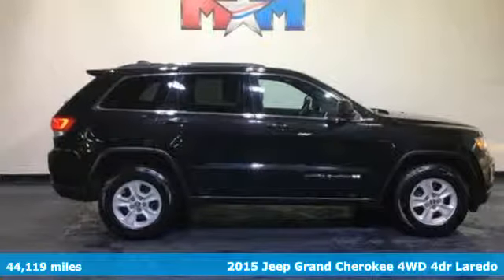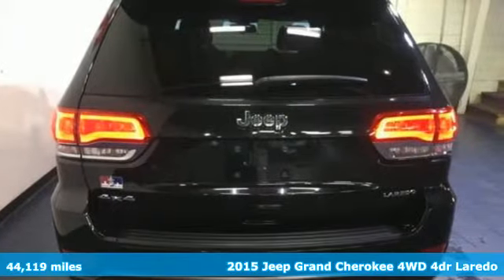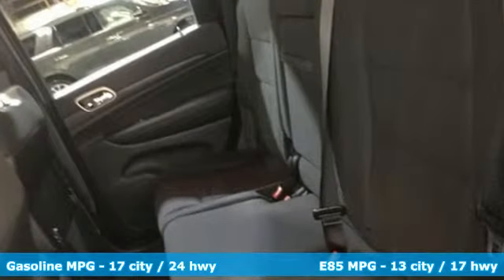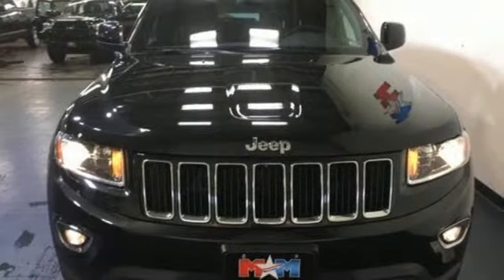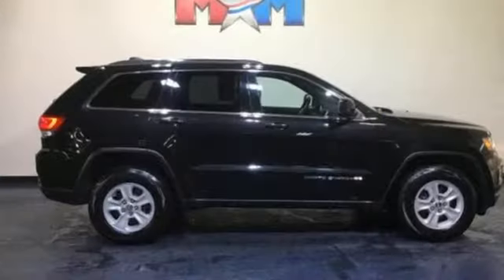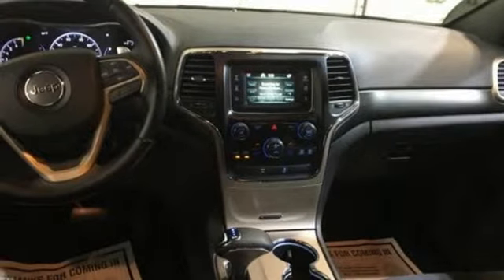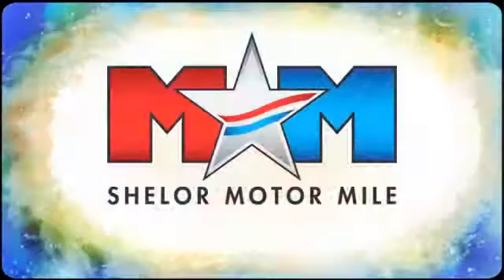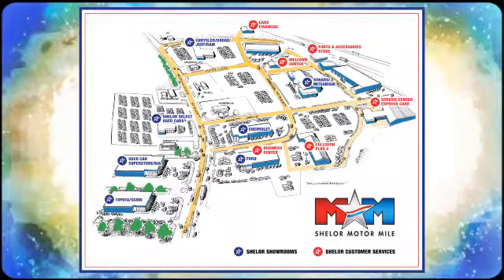Used 2015 Jeep Grand Cherokee Christiansburg VA Blacksburg, VA X54071 - SOLD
Year: 2015
Make: Jeep
Model: Grand Cherokee
Trim: 4WD 4dr Laredo
Engine: 3.6L V6 Cylinder Engine
Transmission: 8-Speed A/T
Color: Brilliant Black Crystal Pearlcoat
Interior: Black
Mileage: 44119
Stock #: X54071
VIN: 1C4RJFAG5FC157601
Nice, CARFAX 1-Owner, GREAT MILES 44,119! EPA 24 MPG Hwy/17 MPG City! Bluetooth, iPod/MP3 Input, Dual Zone A/C, Keyless Start, 4x4, TRANSMISSION: 8-SPEED AUTOMATIC (845R..., QUICK ORDER PACKAGE 23E, Aluminum Wheels, New Tires SEE MORE!br /br /KEY FEATURES INCLUDEbr /4x4, iPod/MP3 Input, Bluetooth, Aluminum Wheels, Keyless Start, Dual Zone A/C. Rear Spoiler, MP3 Player, Privacy Glass, Keyless Entry, Steering Wheel Controls. br /br /OPTION PACKAGESbr /QUICK ORDER PACKAGE 23E Engine: 3.6L V6 24V VVT, Transmission: 8-Speed Automatic (845RE), Power 4-Way Driver Lumbar Adjust, 1-Yr, SIRIUSXM Radio Service, Bright Side Roof Rails, Power 8-Way Driver/Manual Passenger Seat, SIRIUSXM Satellite Radio For more information, call , Not available w/AK, HI, Puerto Rico, St, Thomas/Virgin Islands, Barbados, Dominican Republic and Guam, ENGINE: 3.6L V6 24V VVT (STD), TRANSMISSION: 8-SPEED AUTOMATIC (845RE) (STD). Jeep Laredo with Brilliant Black Crystal Pearlcoat exterior and Black interior features a V6 Cylinder Engine with 290 HP at 6400 RPM*. New Tires. br /br /EXPERTS RAVEbr /Edmunds.com's review says If you want a midsize SUV that does a little of everything, the 2015 Jeep Grand Cherokee is the way to go. Its well-trimmed cabin is comfy for five, and it's one of the few remaining utility vehicles that can handle both off-road trails and daily commutes.. Great Gas Mileage: 24 MPG Hwy. br /br /BUY WITH CONFIDENCEbr /AutoCheck One Owner br /br /WHO WE AREbr /At Shelor Motor Mile we have a price and payment to fit any budget. Our big selection means even bigger savings! Need extra spending money? Shelor wants your vehicle, and we're paying top dollar! br /br /Tax DMV Fees & $597 processing fee are not included in vehicle prices shown and must be paid by the purchaser. Vehicle information is based off standard equipment and may vary from vehicle to vehicle. Call or email for complete vehicle specific informatiobr / Chevrolet Ford Chrysler Dodge Jeep & Ram prices include current factory rebates and incentives some of which may require financing through the manufacturer and/or the customer must own/trade a certain make of vehicle. Residency restrictions apply see dealer for details and restrictions. All pricing and details are believed to be accurate but we do not warrant or guarantee such accuracy. The prices shown above may vary from region to region as will incentives and are subject to change.